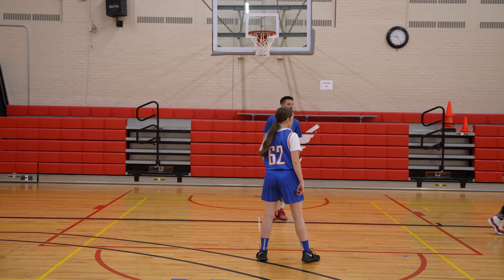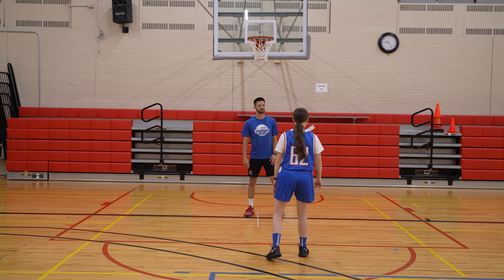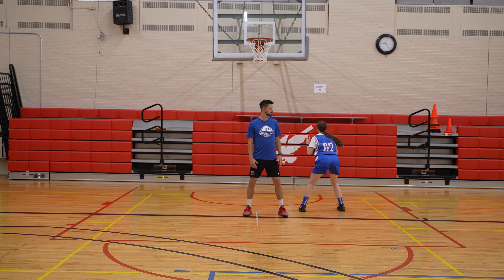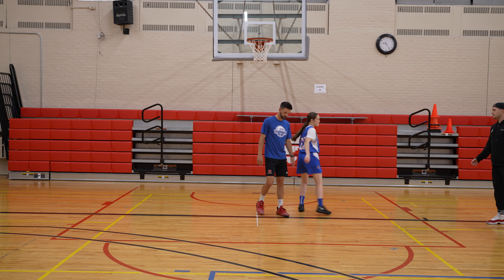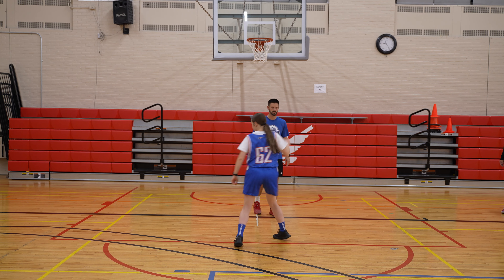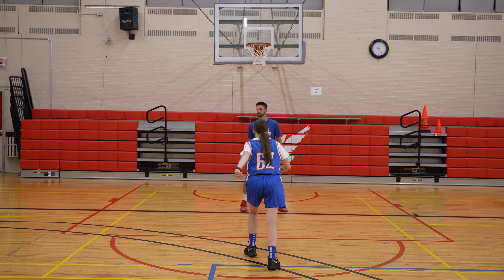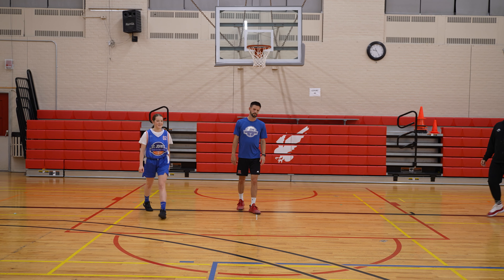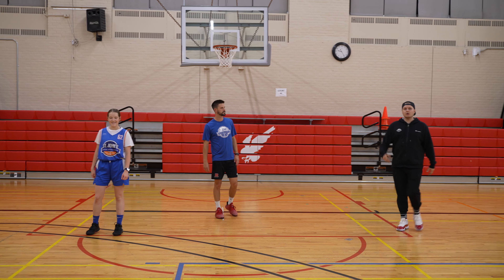Footwork - Drop Step